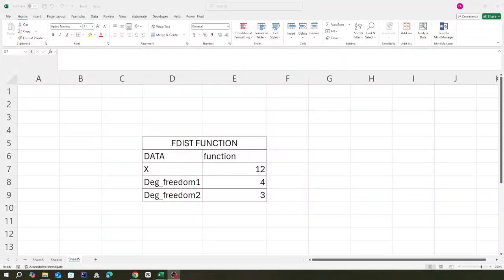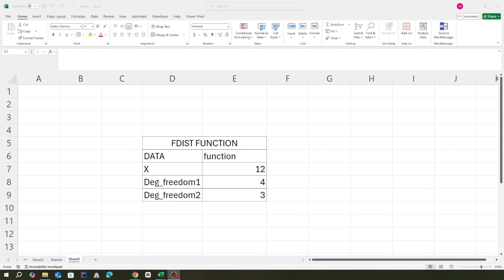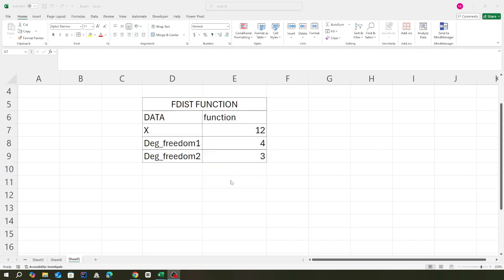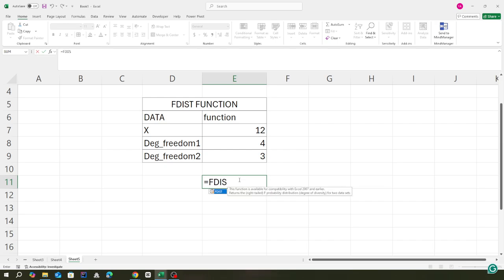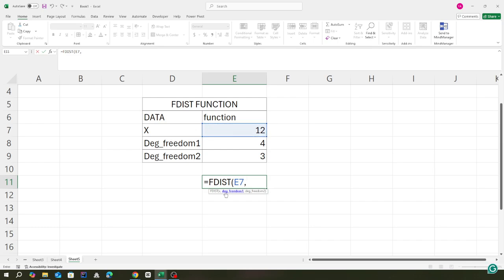How To Use The FDIST Function In Excel